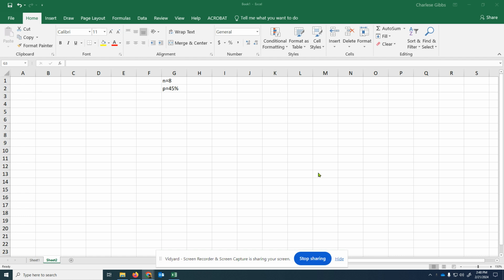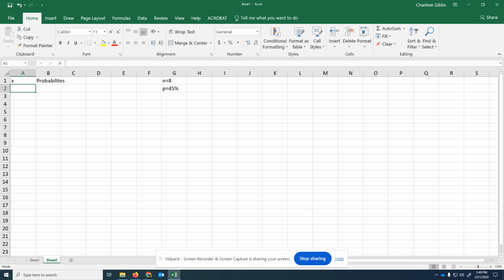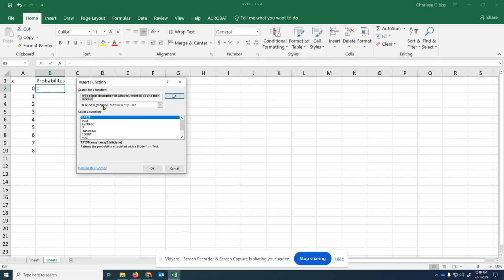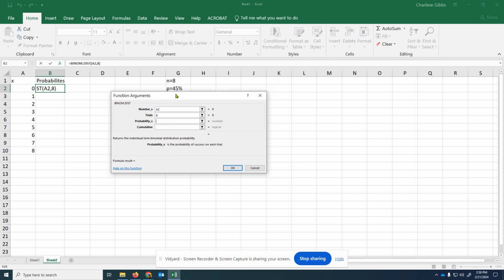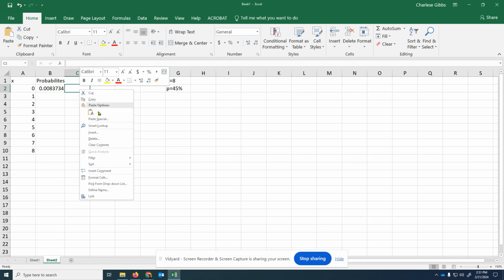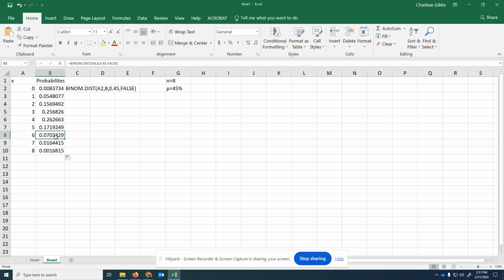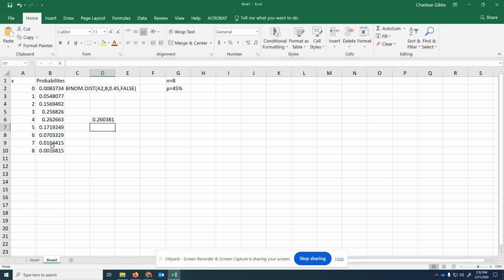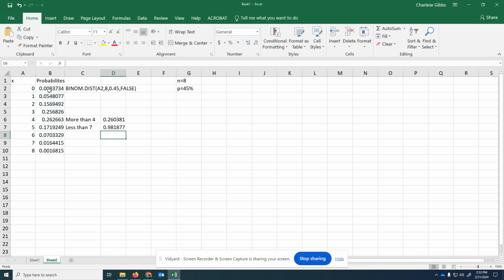Binomial Distribution Using Microsoft Excel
Using binomial distribution using Microsoft Excel